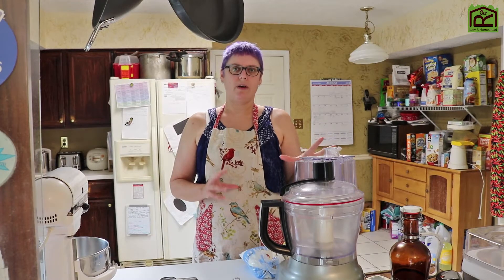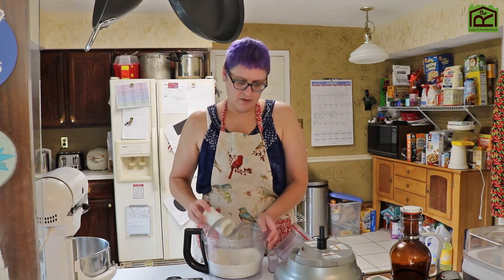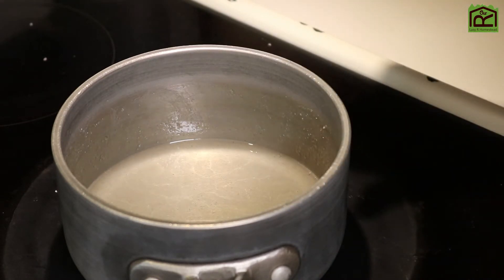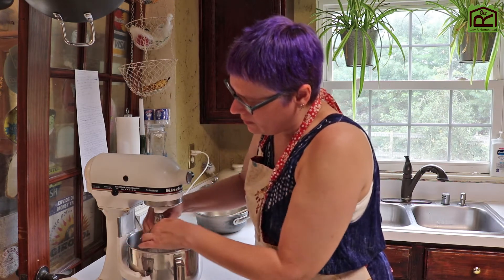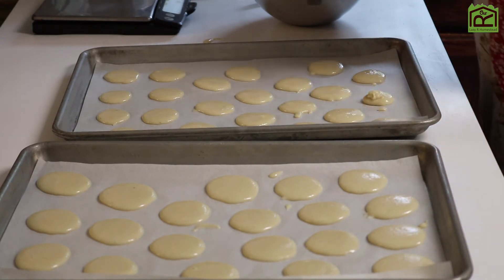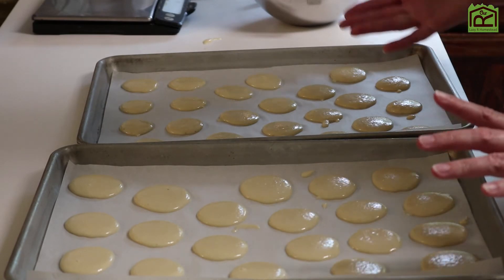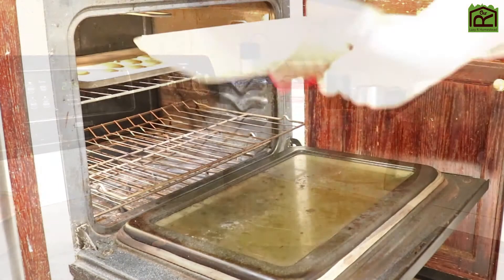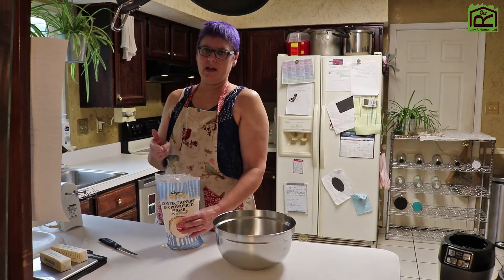Strawberry Macarons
Heather tries making French Macarons for the first time and fills them with strawberry frosting.